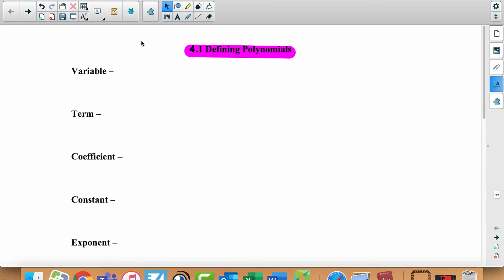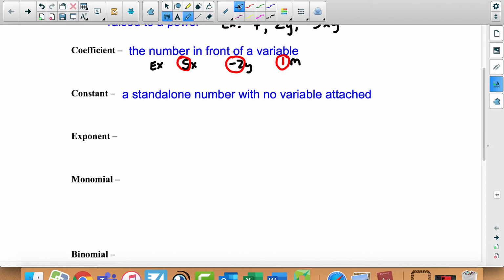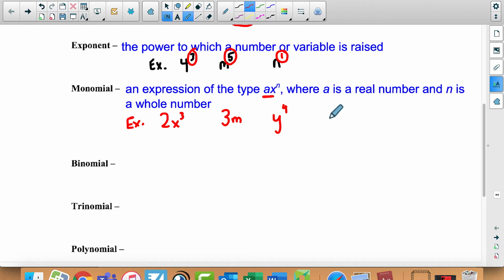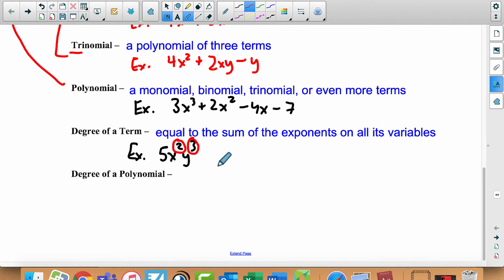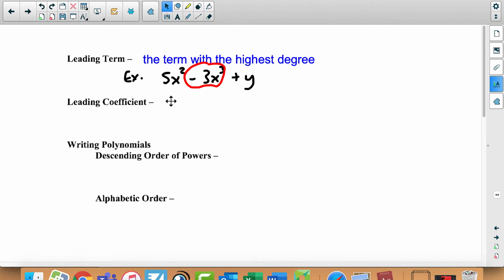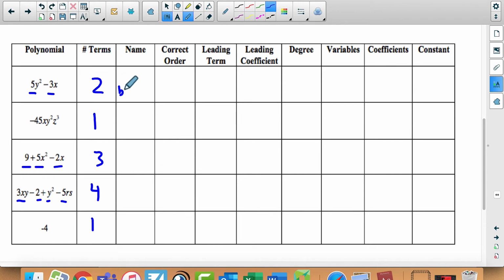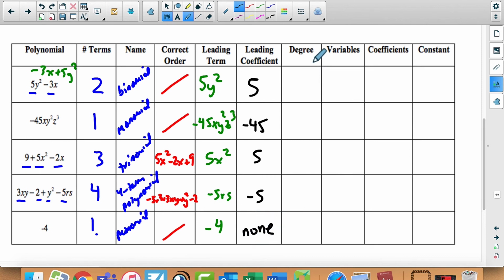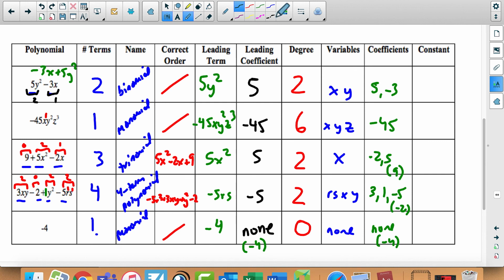4.1 Defining Polynomials